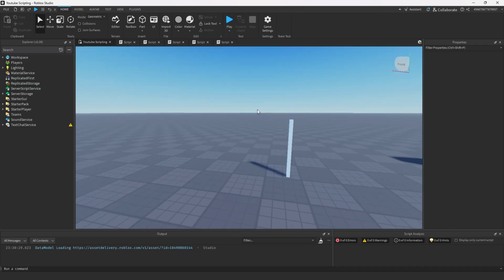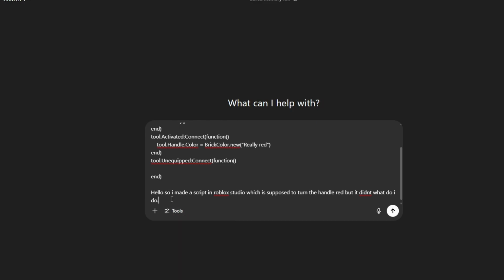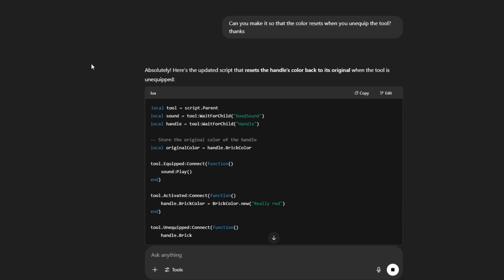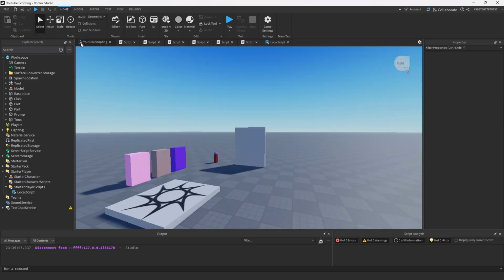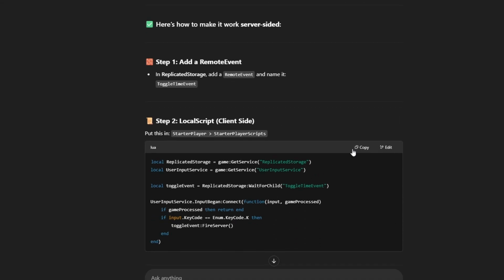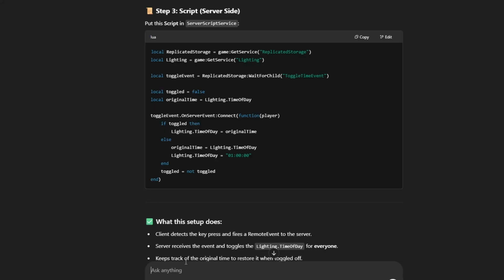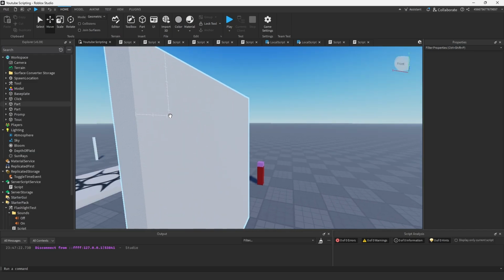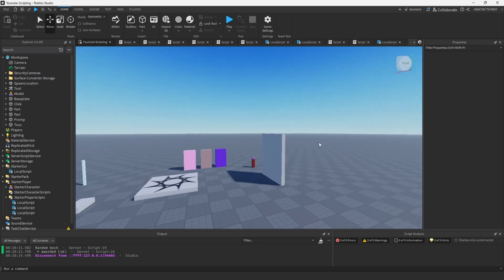How You Can use AI to Help You With Your Roblox Game (Very Useful)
How AI Can Help You With Your Roblox Game:
Some AI's I like to use are ChatGPT, Claude, and Phind. These are all great options. ChatGPT is best overall in my experience, Claude is good for spotting errors and touching up on broken parts in code, And Phind is good to summarize and visualize what the code does.
Some things that you can make with AI:
- Create new things
- Fix broken code
- Add new features
- Optimize
- Tips and tricks/advice